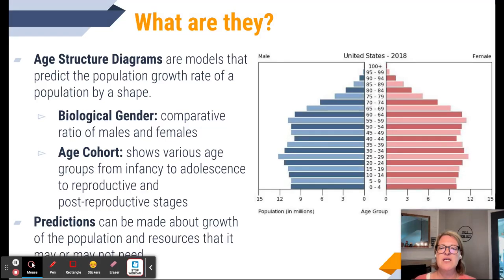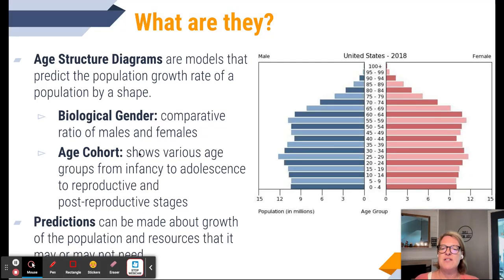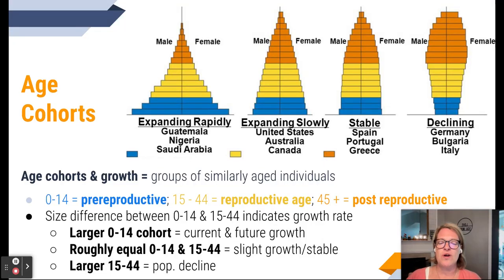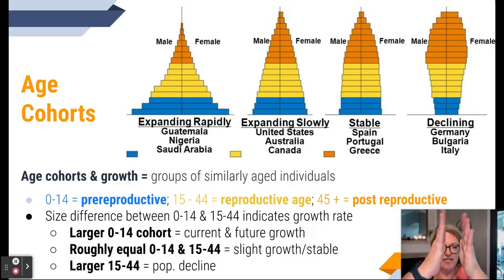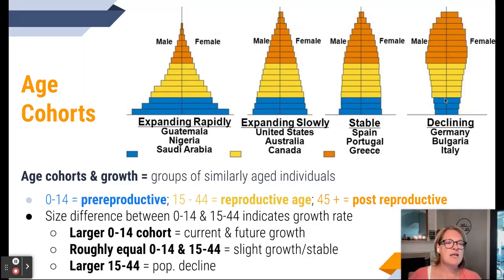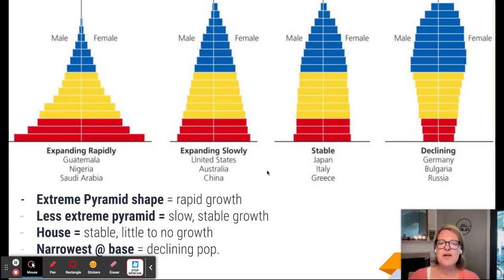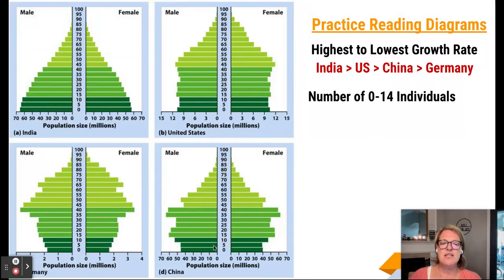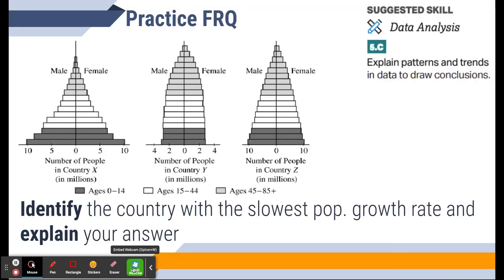3.6 Age Structure Diagrams_Regelski APES